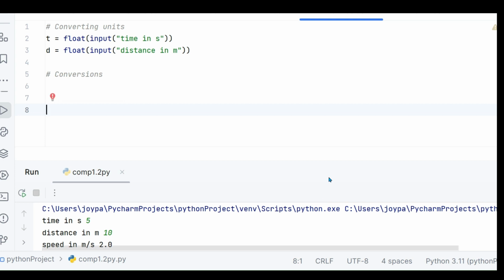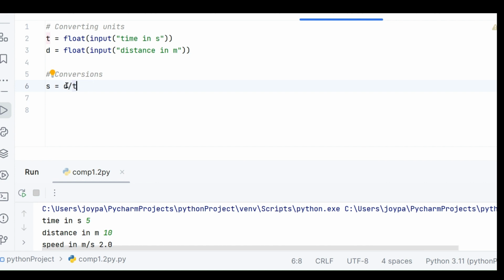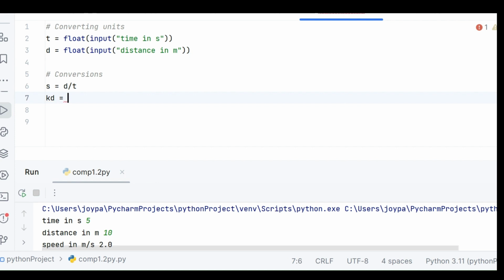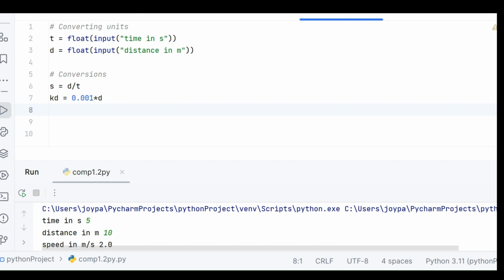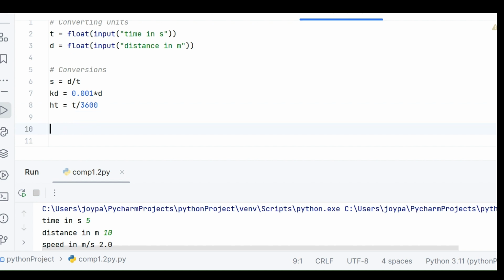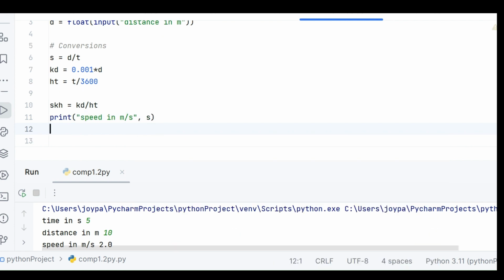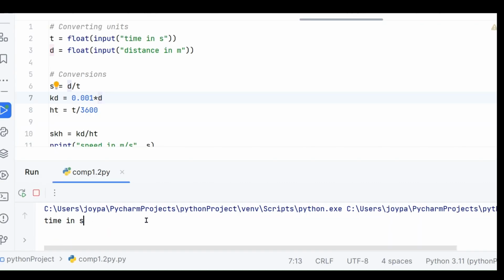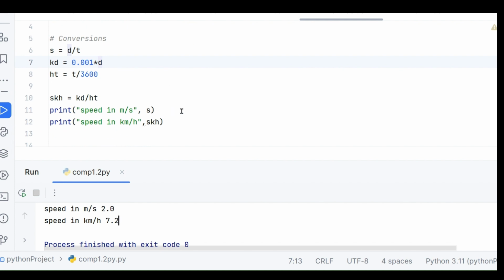Computational Maths 1.2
The second in a series of online tutorials in the field of computational mathematics for KS3 -KS5